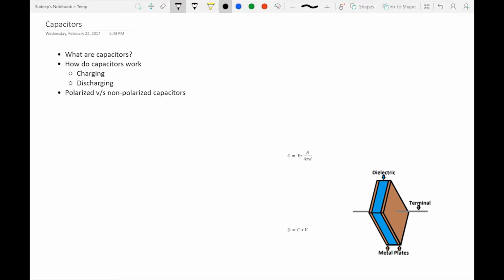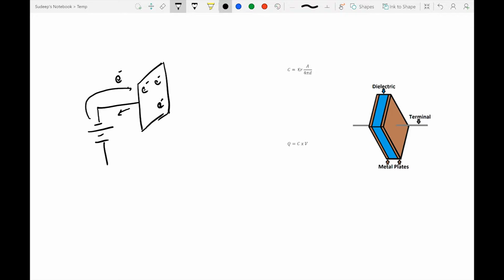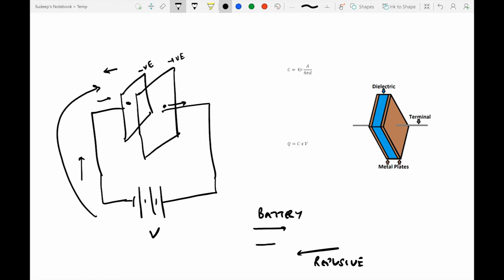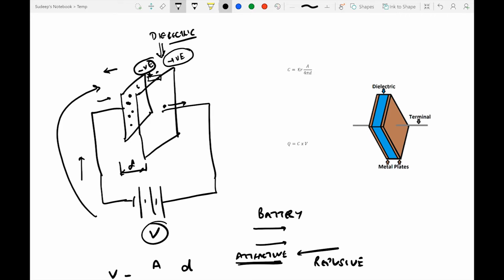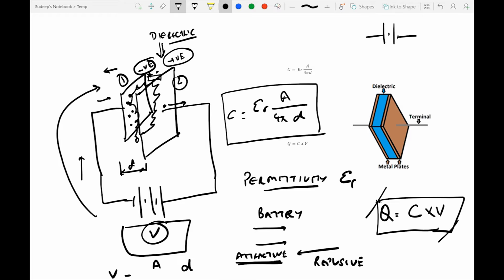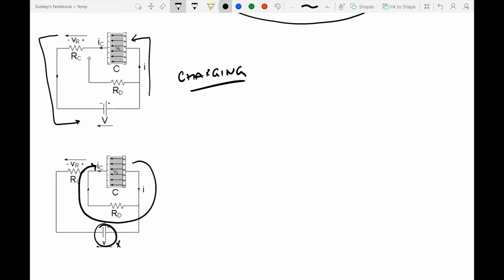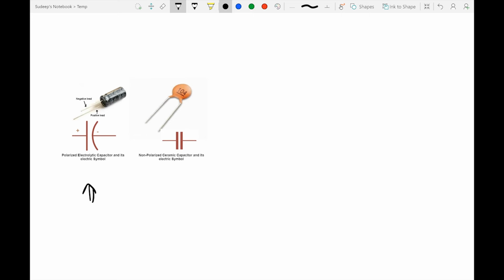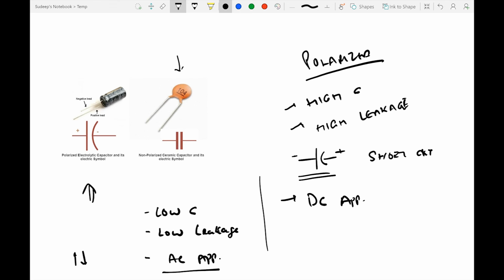Know your component - Capacitor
'Capacitors' is a part of the series 'Know your component'

The following is covered in this video:
1.What are capacitors?
2. How do capacitors work
    - Charging
    - Discharging
3. Polarized v/s Non polarized capacitors

These are important information required for being able to use resistors in your DIY IOT or robotics project